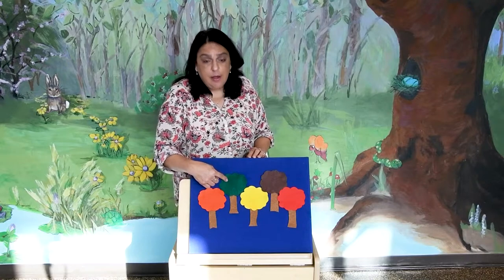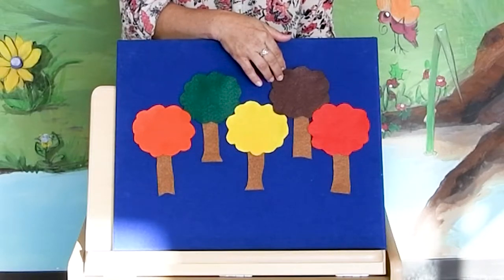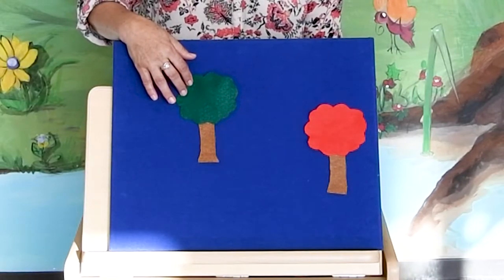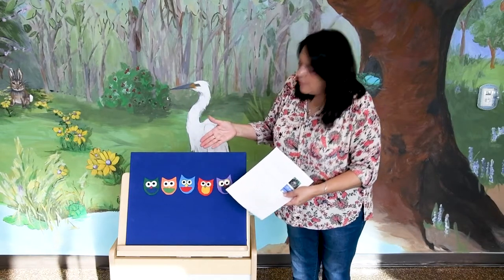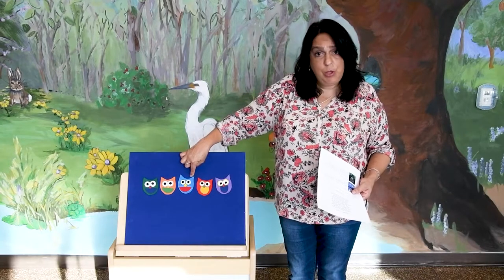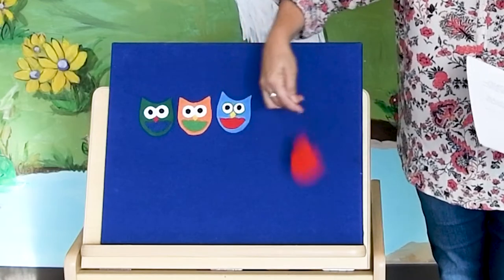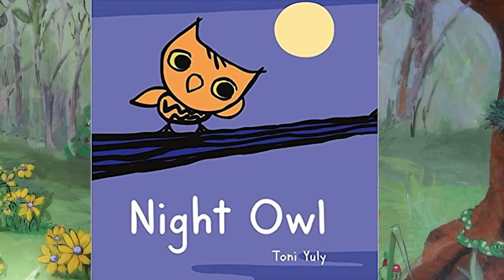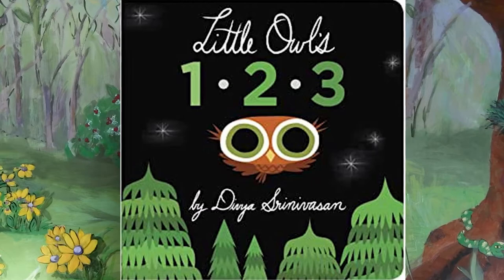Baby Time with Ms. Carmen - 11/28/20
Families with little ones up to 18 months join Ms. Carmen for a premiere of this week’s pre-recorded Baby Time that feature ideas to help develop your little one's reading and speaking skills through stories, music, rhymes, finger plays and movement.